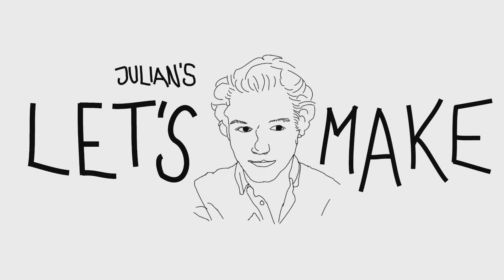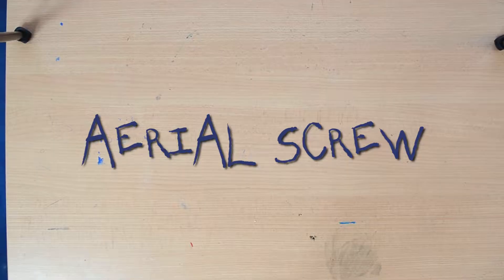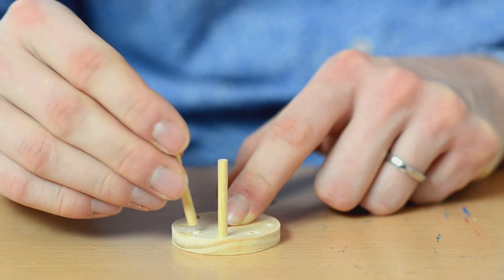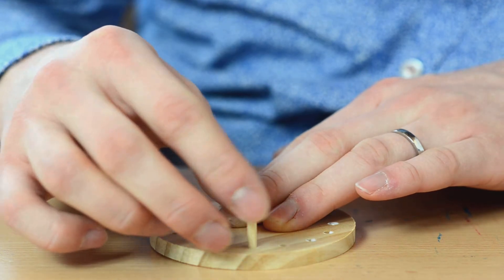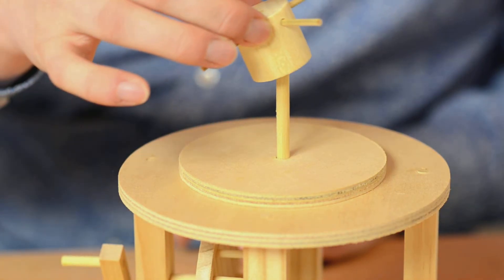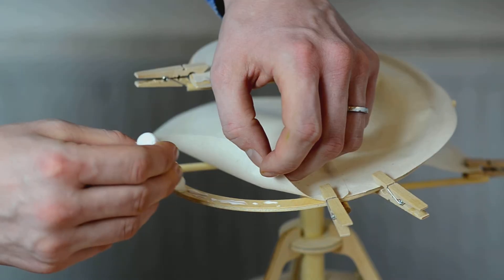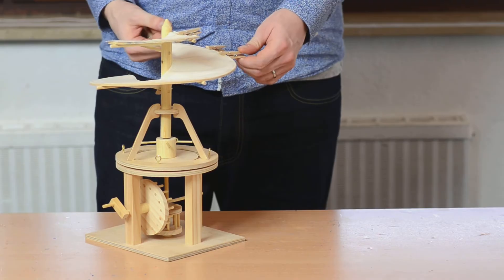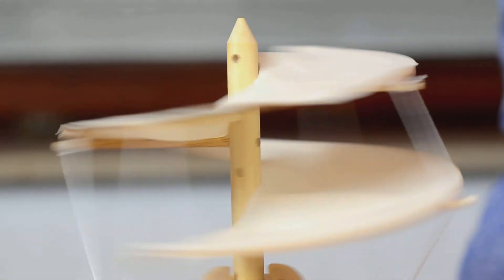Building Leonardo Da Vinci´s flying screw | Do you think it can fly?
Today I look at one of the oldest ideas for human flight by one of the worlds greatest artists/inventers: Leonardo Da Vinci.

For more juicy making follow on instagram: thejuliandavids

Bad Snacks has fantastic music, check out her youtube channel!